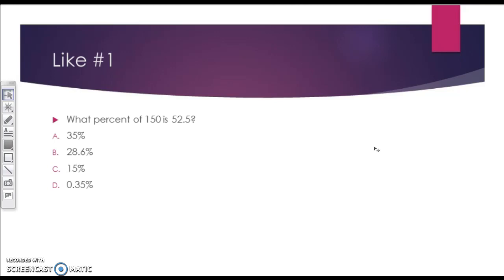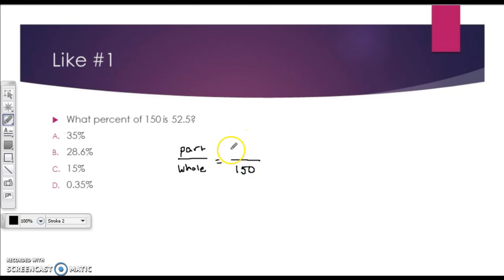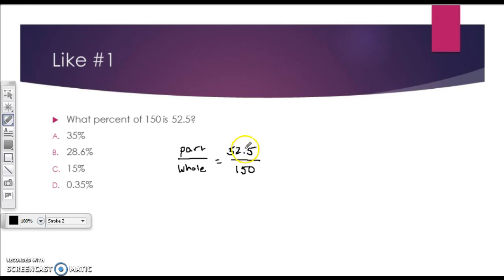AMDM Percent of a Whole